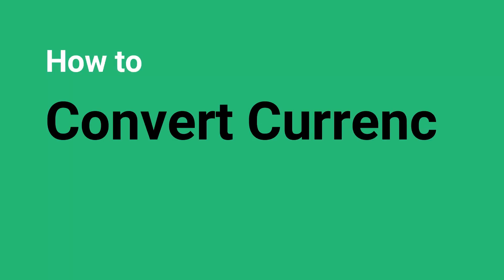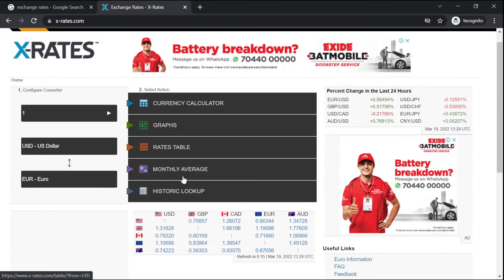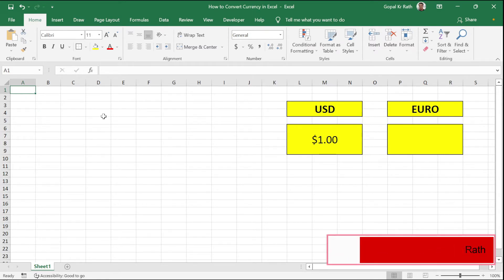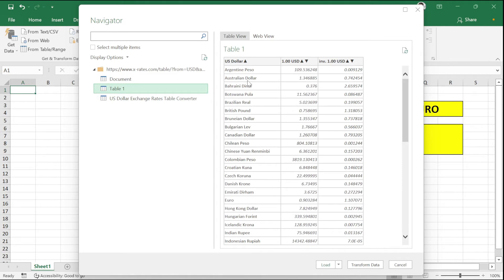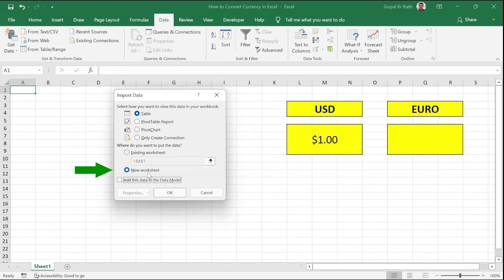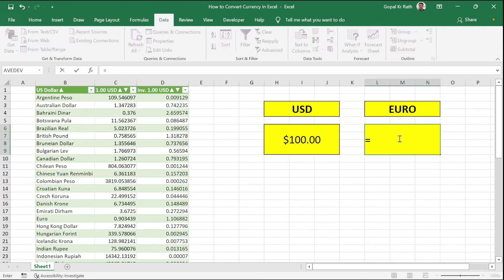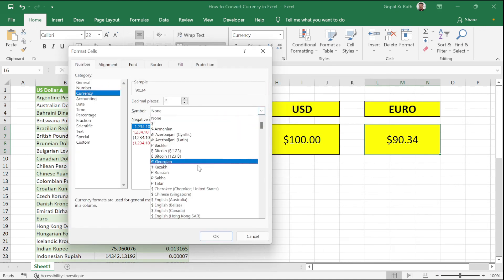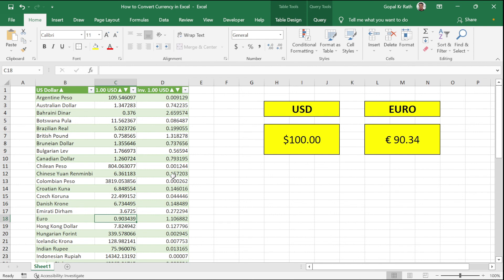How to Convert Currency in Excel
In this video, I’ll show you how to convert currency in Excel.

Learn how to convert currency in Excel.

I’ll convert currency in excel worksheet using Excel 2019 (Microsoft Office 365) and its almost same in Excel 2016, Excel 2013, Excel 2010 and Excel 2007.

00:00 Intro – How to Convert Currency in Excel?
00:27 How to get Exchange Rate in Excel to Convert Currency?
01:47 Example: Convert USD to EURO
02:09 How to Change Currency Sign in Excel?
02:25 Exchange Rate linked to Website

Below Questions will be Answered:
How to change currencies in Excel?
How to convert currencies in Microsoft Excel?
How to add currency converter in Excel?
How do you convert currency in a spreadsheet?
How to change currency in Microsoft Excel 2007?
What’s the simple excel formula for currency conversion?
How to create currency converter in Excel sheet?
How to do currency conversion in Excel?
How to get exchange rate in Excel?
What’s the multiple currency conversion formula in Excel?
How to do  currency convert in Mac Excel?
How to get exchange rate for Today in Excel?
How do I convert currency in Microsoft Excel?
How to convert currency using Microsoft Excel sheet?
What is the web query & currency data type methods?
How do to exchange rate web query in Excel worksheet?
How to do currency calculation in Excel?
How to add currency calculator in Microsoft Excel?
How to get forex data in Excel?

★★ THNAK YOU ★★

Rath Point@rathpoint​